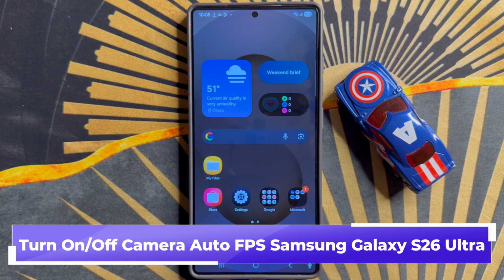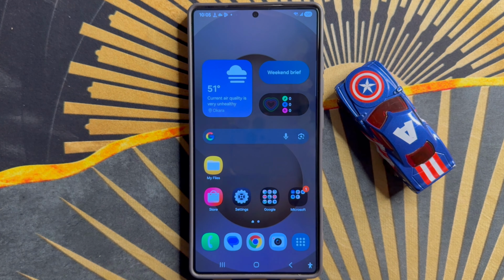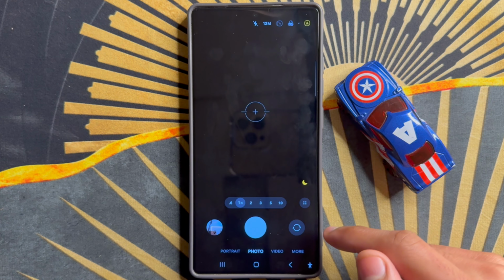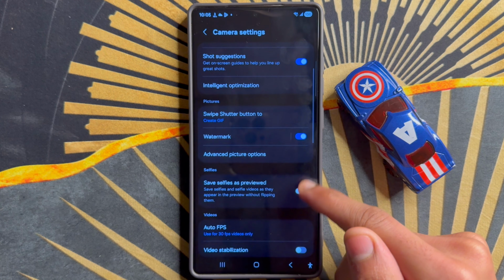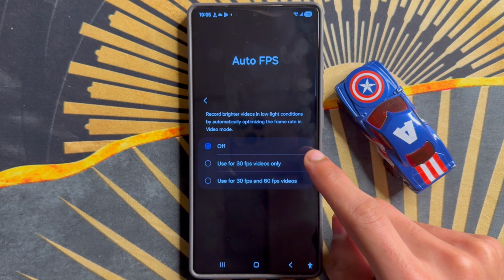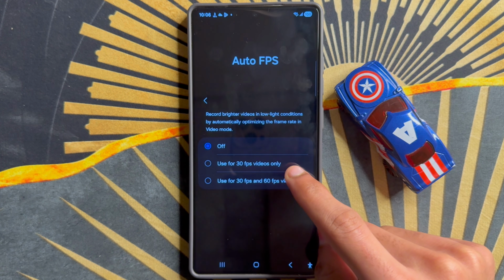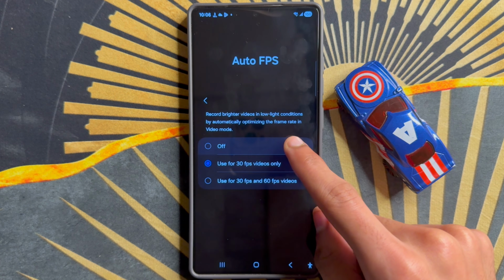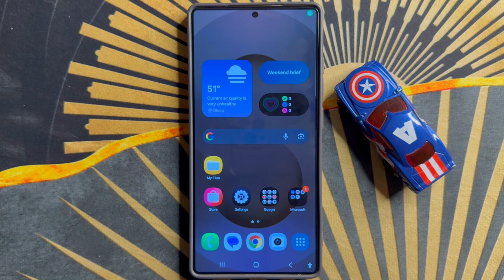How to Turn On/Off Camera Auto FPS Samsung Galaxy S26 Ultra